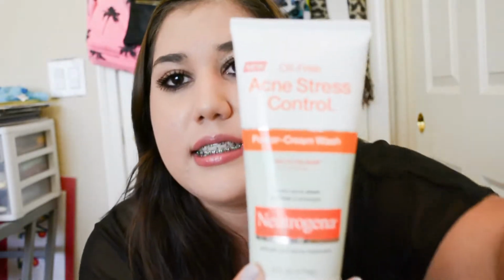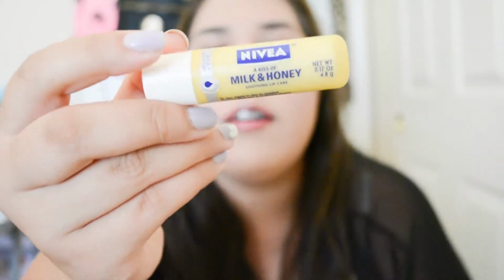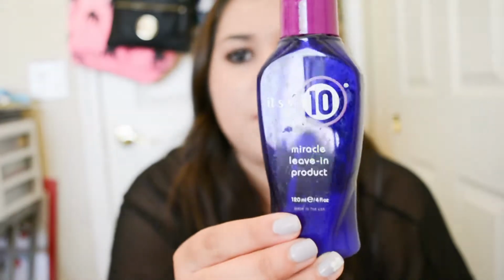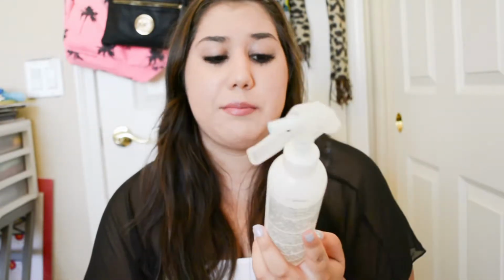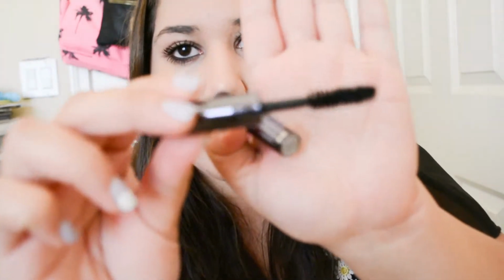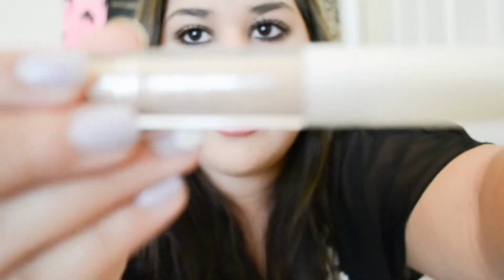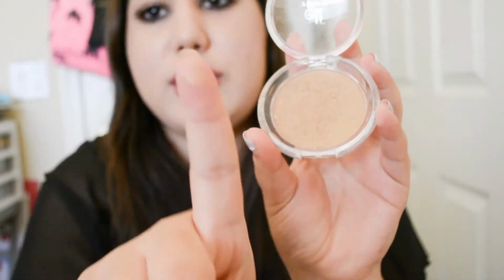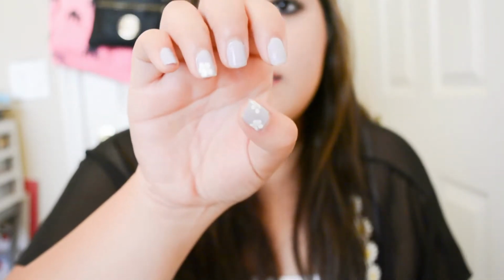August Favorites 2014! *BLOOPERS*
Hey Ladies! Here's my monthly favs video! :) Please excuse my voice, I'm sick. All product info is listed down below!

Pravana leave in treatment

Elf Healthy Glow bronzer

Essie Nice is Nice

VIDEO REQUESTS ARE ALWAYS WELCOME!!

Have a great day! -Melissa